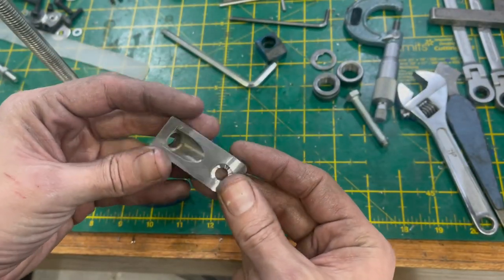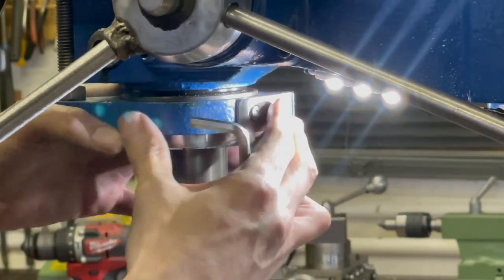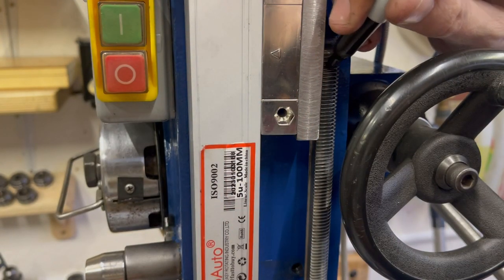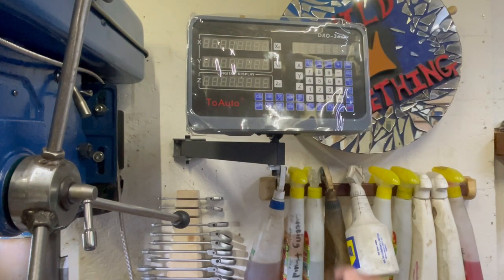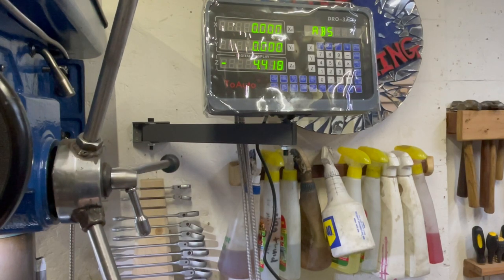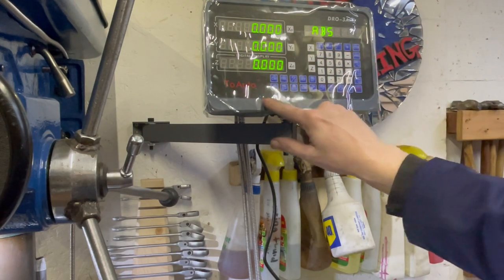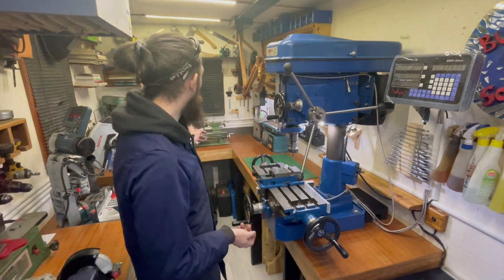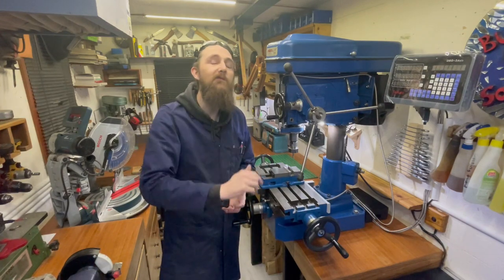3 Axis DRO on my round column milling machine ( PART 2 )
Hey guys so after breaking the depth clamp on part 1 I thought I’d have to remake that part but I found a workaround and finished installing the dro which work’s wonderful.